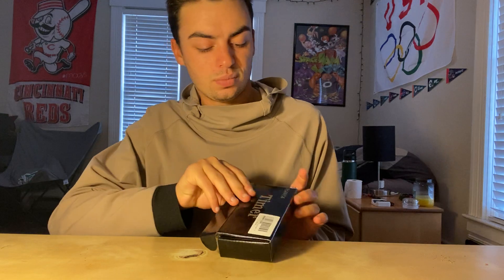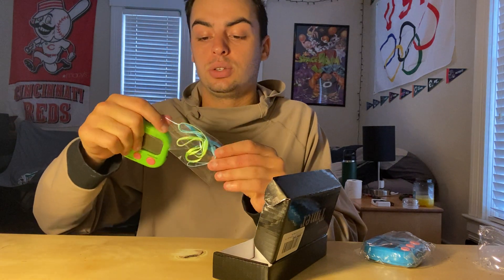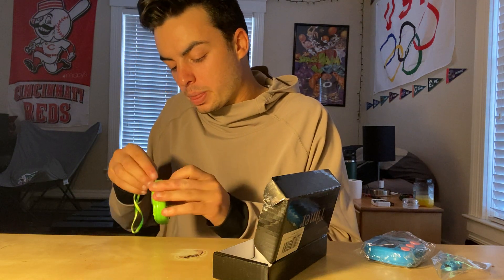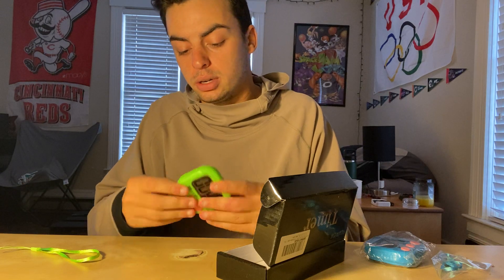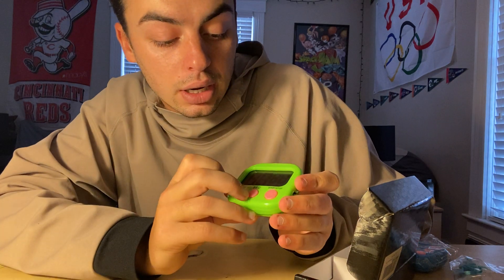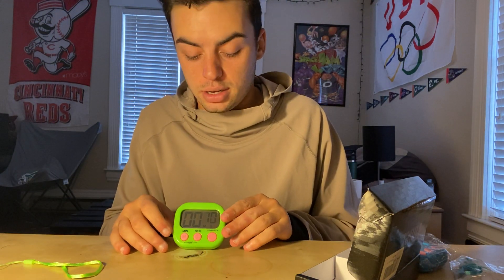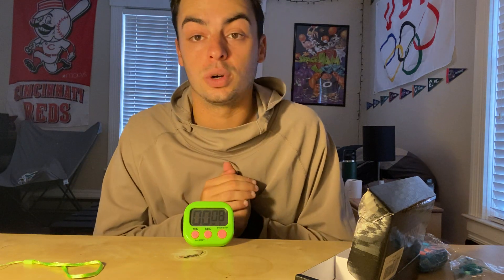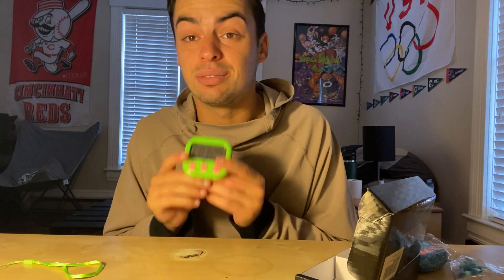Review of Timers,Classroom Timer for Kids ,Kitchen Timer for Cooking,Egg Timer